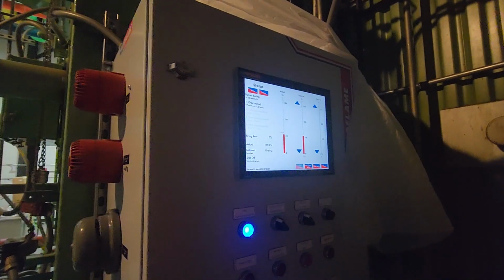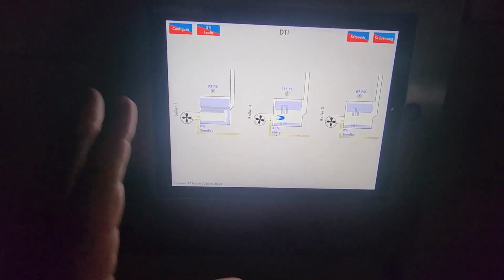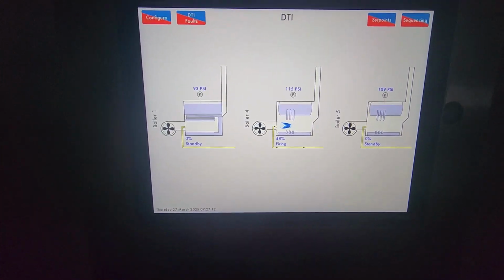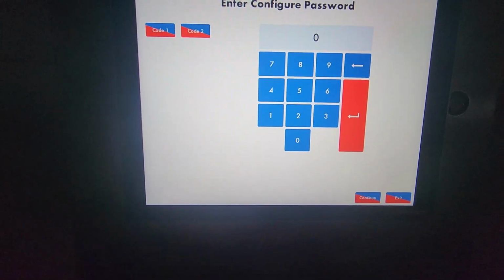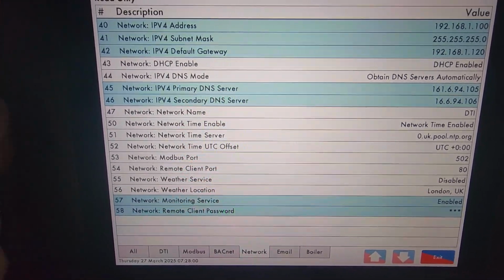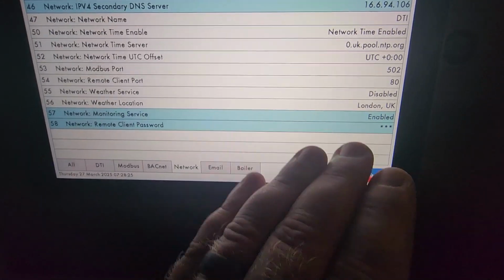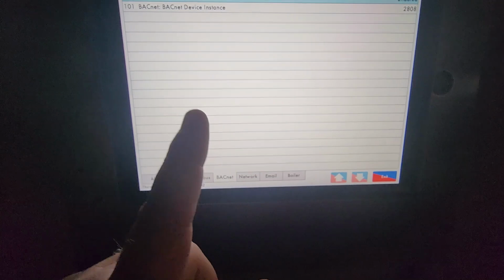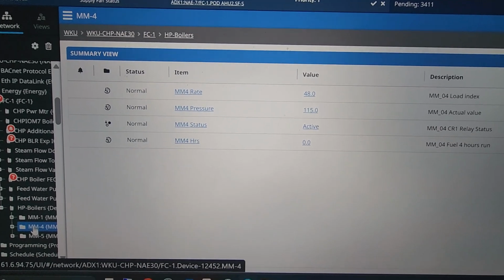Autoflame + BACnet MSTP: Smarter Control in 10 Minutes?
Learn how to get your Autoflame boiler control system communicating online using a DTI interface and MSTP protocol.

This demonstration covers the setup process for integrating an Autoflame system into your network. We walk through the specific connection steps using a proto-node, showing how to establish communication for your boiler controls. This workflow is intended for technicians tasked with bringing these units online for building management.

By following this method, you can ensure your equipment is correctly configured to communicate through the DTI. We focus on the practical steps needed to bridge the gap between your hardware and the network, ensuring reliable data transfer for your facility.